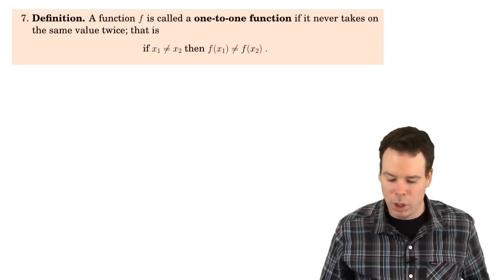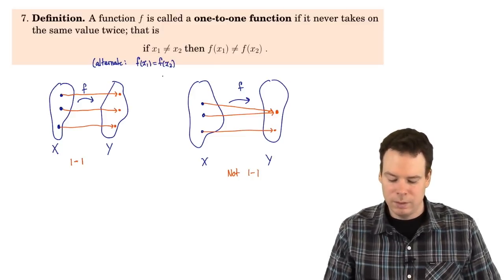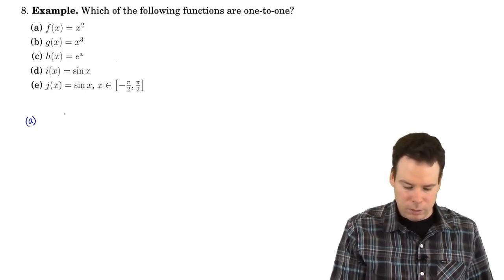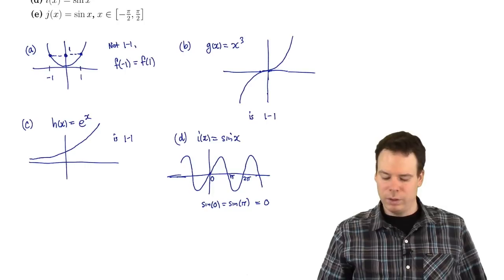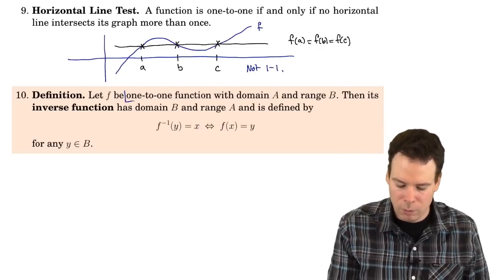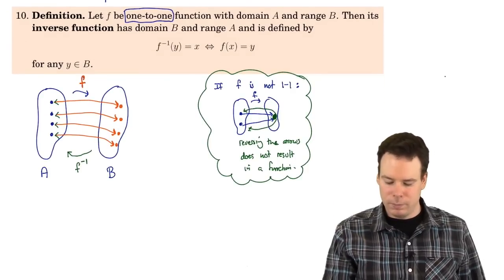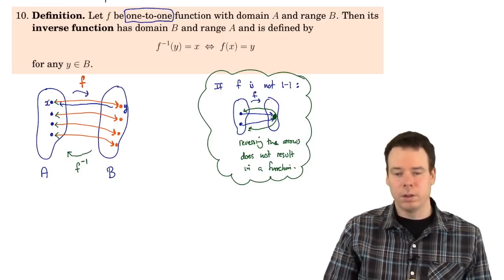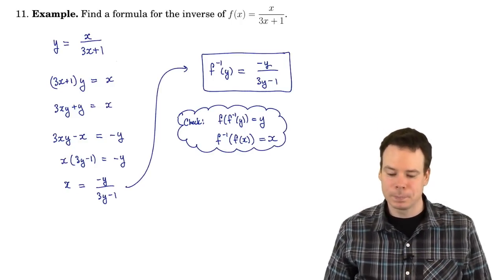Math150/151 Section 1.4 Exponentials, Inverses and Logarithms (items 7-11)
Video 2 - Inverse Functions (items 7-11 of notes)
currently watching